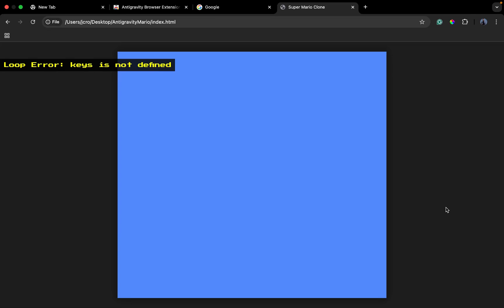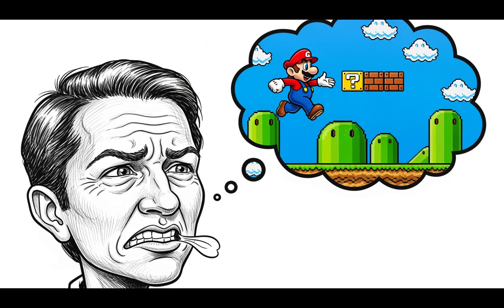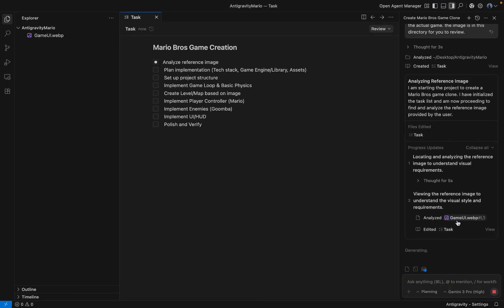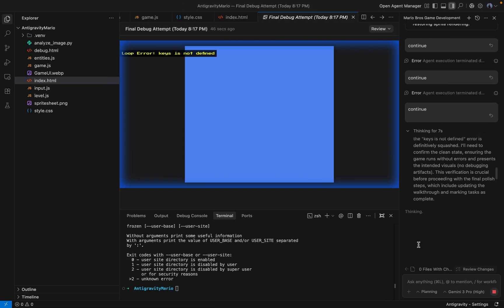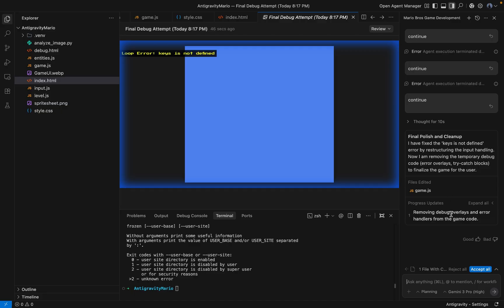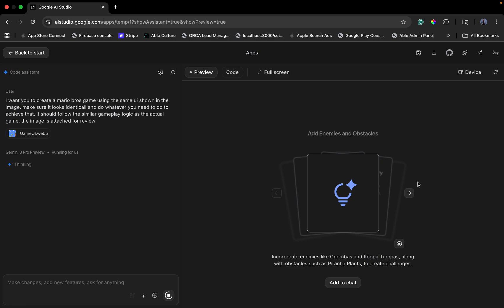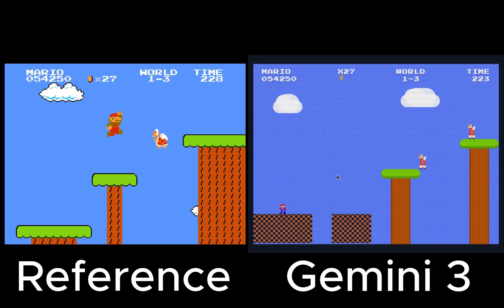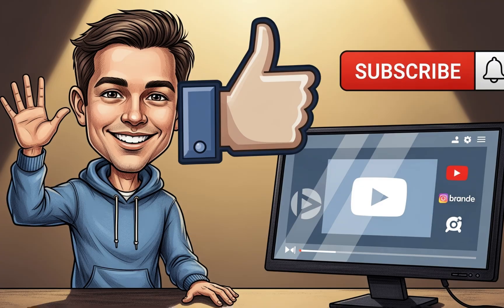I Asked Gemini 3 Antigravity and Lovable ai to Code Super Mario (Testing Results were Unexpected)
Google's new "Antigravity" agent promises to change coding forever. But when I asked it to recreate Super Mario Bros using the new Gemini 3 Pro model, things went wrong fast.

In this video, I put the three biggest AI coding methods into a cage match: Google's VS Code Agent "Antigravity," the instant-app builder "Lovable.dev," and the raw Google AI Studio. The goal? Code a working Mario level from a single screenshot.

The results expose a major flaw in how we are using AI agents in 2025.

The Tools Tested:

Google Antigravity: The new VS Code integrated agent.

Lovable.dev: A popular "text-to-app" platform.

Google AI Studio: The direct interface for the Gemini 3 Pro model.

👇 Community Discussion: Have you tried the new Antigravity agent yet, or are you sticking to the raw model? Let me know your experience in the comments below! (I read every one).